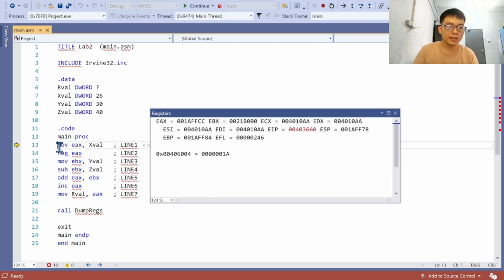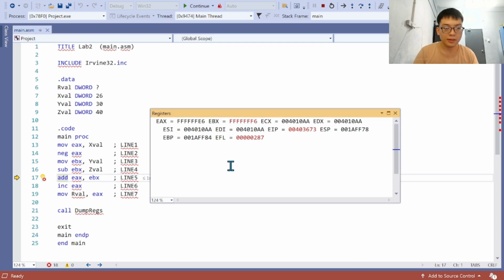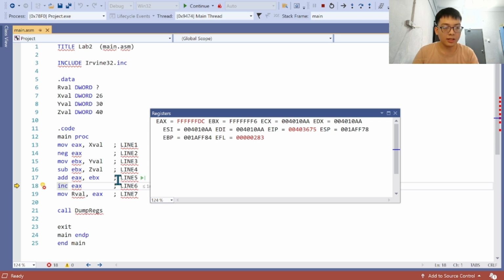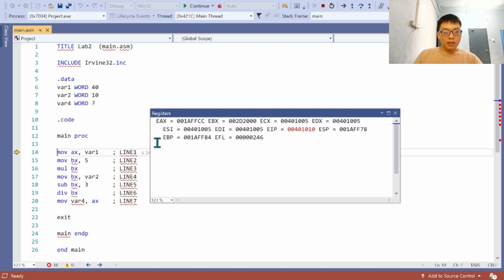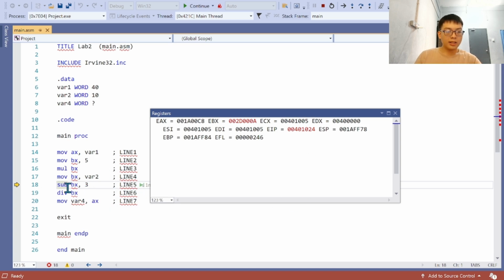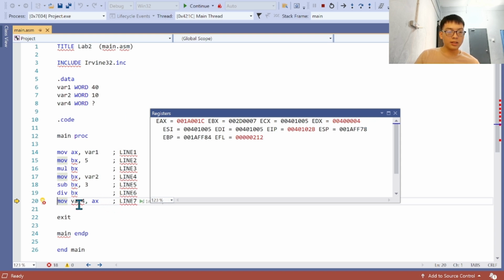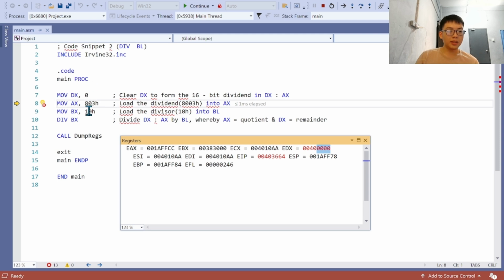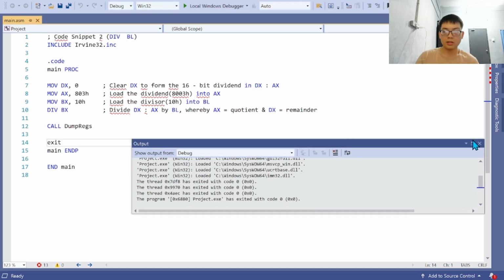Dihom Chan COA Lab 2 demo Q246